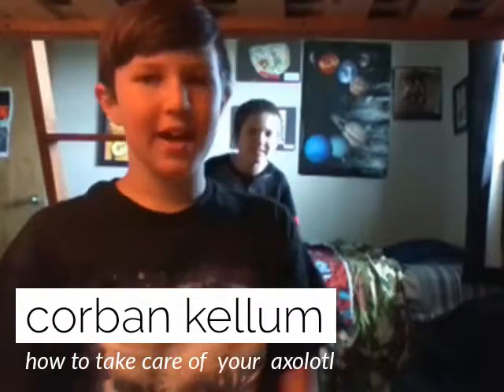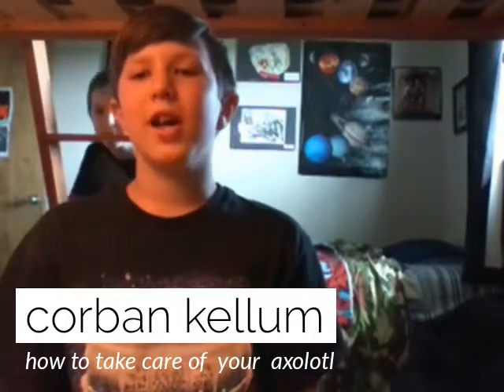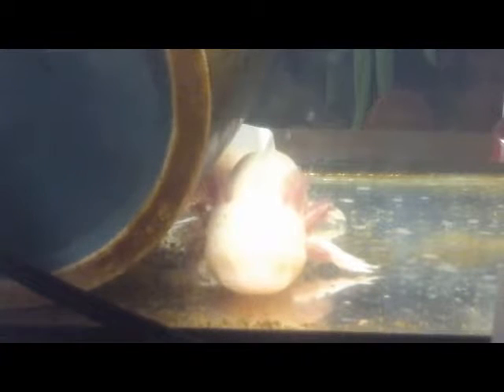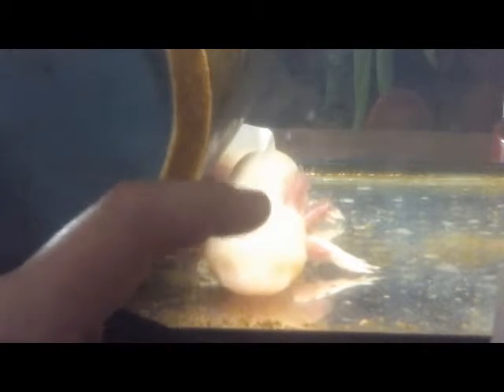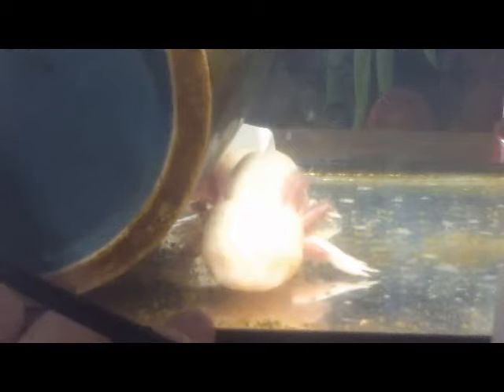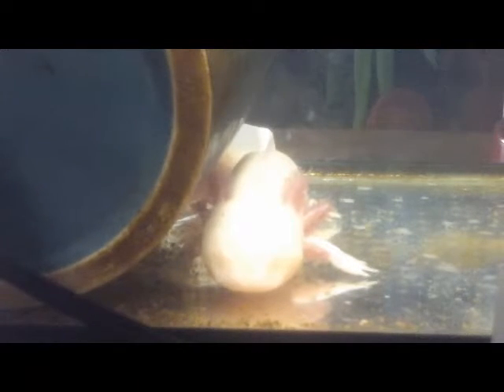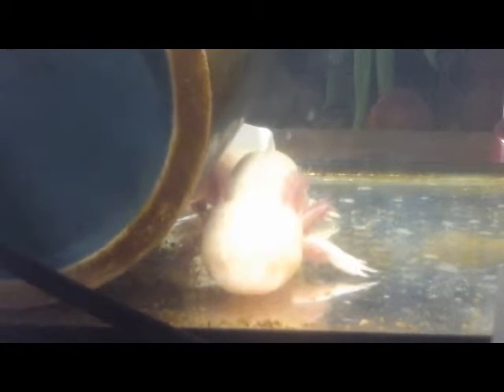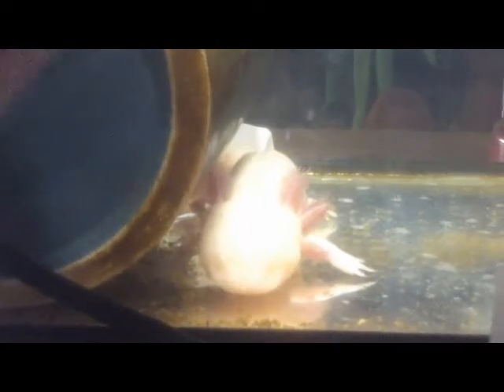How to take care of an axolotl